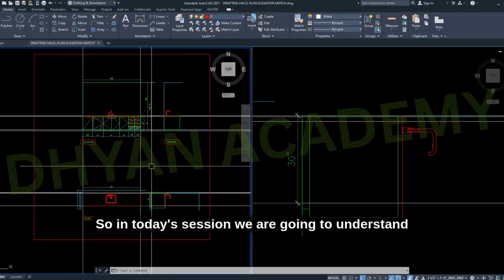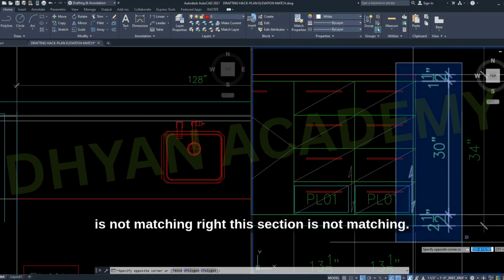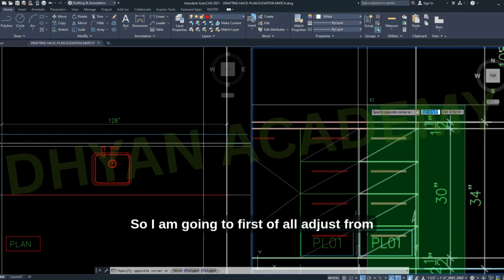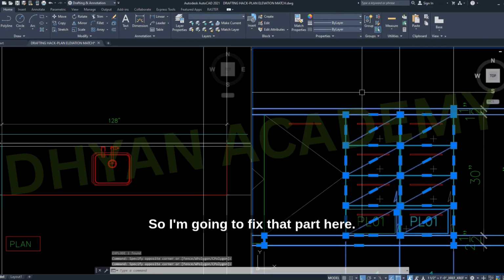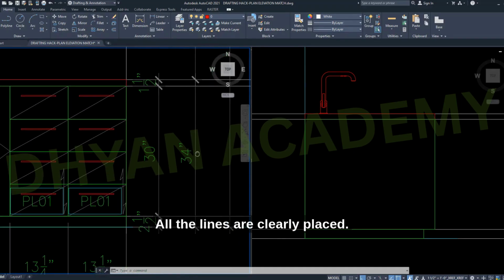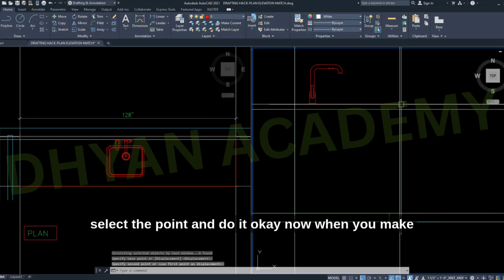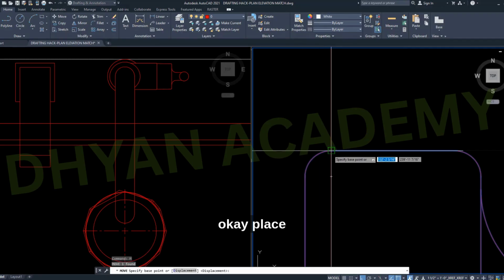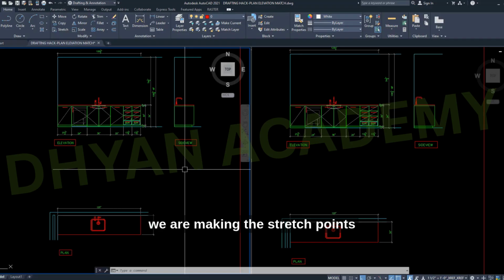AutoCAD Drafting Hack | Fix Plan, Elevation & Section Errors (Part 2) | Pro CAD Tips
Are your Plan, Elevation, and Section drawings not matching in AutoCAD?

In Part 2 of this AutoCAD Drafting Hack series, you'll learn professional techniques to identify and fix common drafting mistakes that affect drawing accuracy. These practical tips will help you create clean, coordinated, and professional architectural drawings.

In this video you'll learn:

✅ How to fix Plan, Elevation & Section errors
✅ Professional AutoCAD drafting workflow
✅ Improve drawing accuracy and coordination
✅ Time-saving drafting techniques
✅ Best practices for architectural drafting

This tutorial is ideal for:

Architecture Students
Interior Designers
CAD Draftsmen
AutoCAD Beginners
Working Professionals